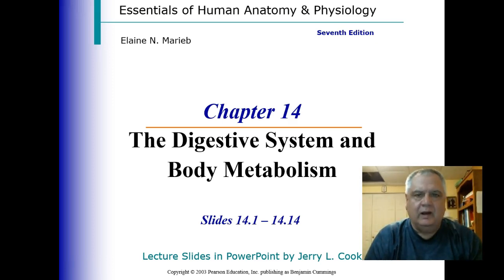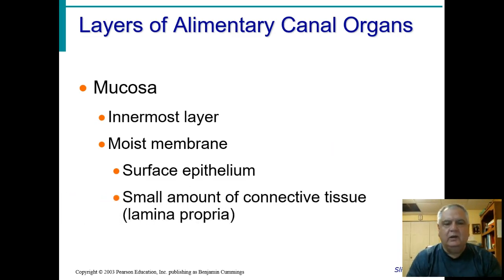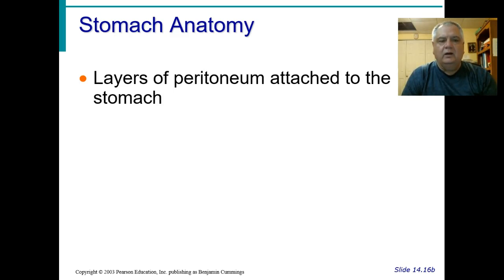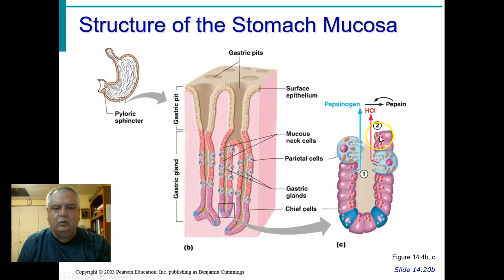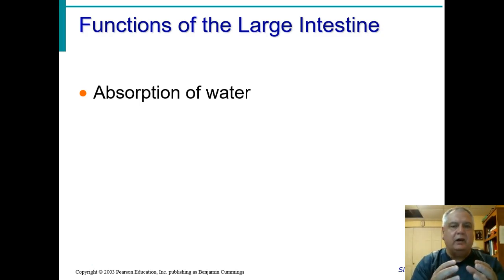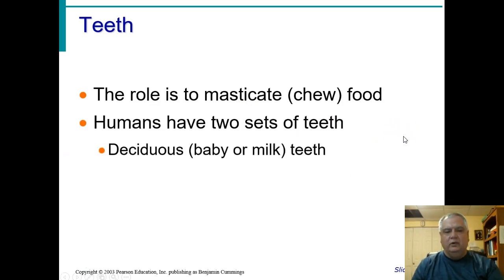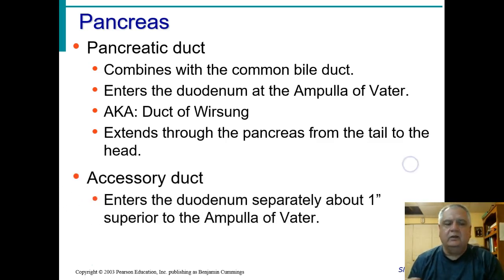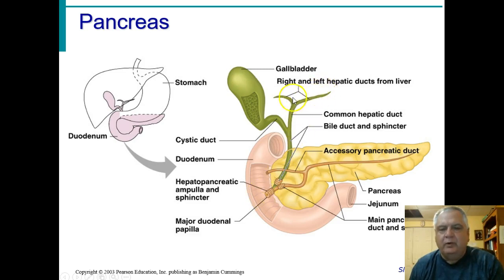The Digestive System Part 1